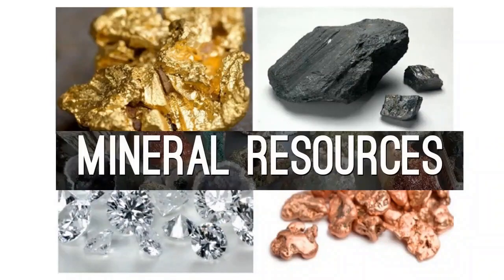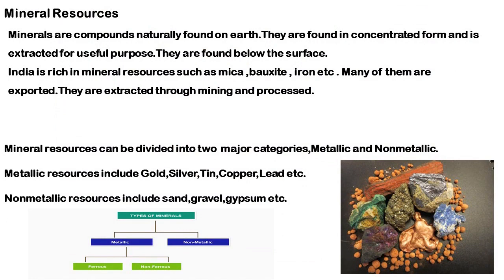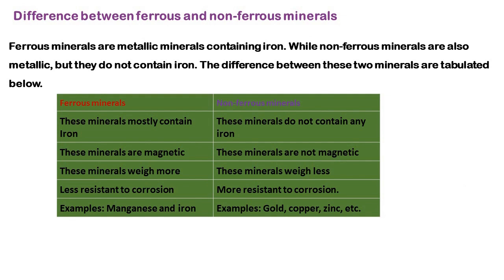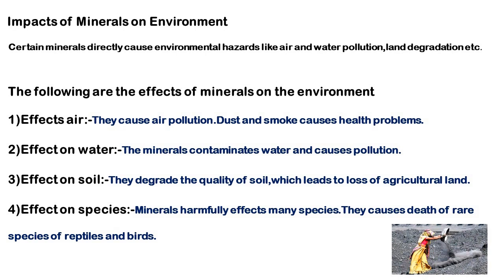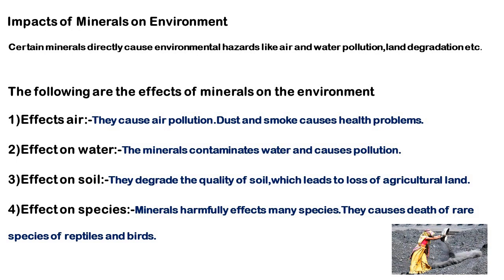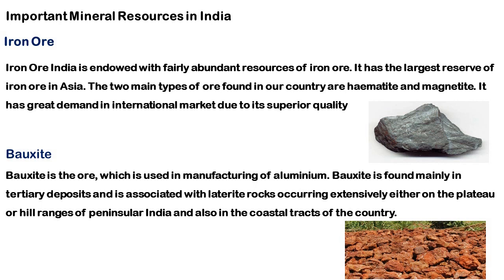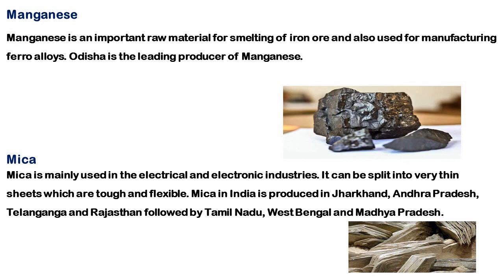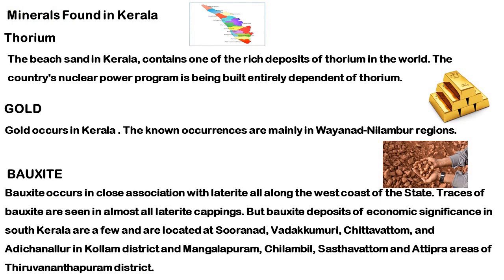Mineral Resources | ധാതു വിഭവങ്ങൾ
Kerala University
First Semester
B.Com
Environmental Studies
Module-2
Ecology and Ecosystems Biodiversity And Its Conservation And Natural
Resources